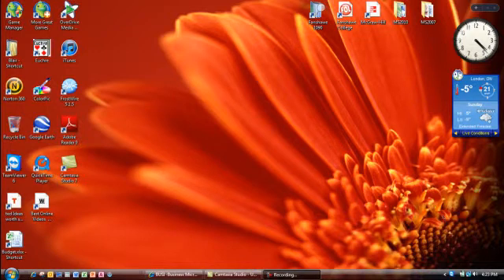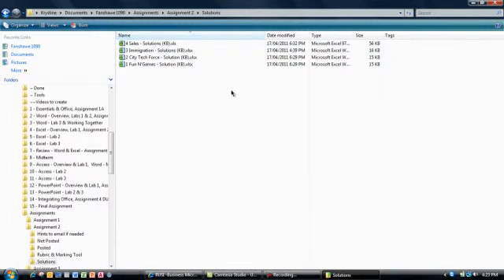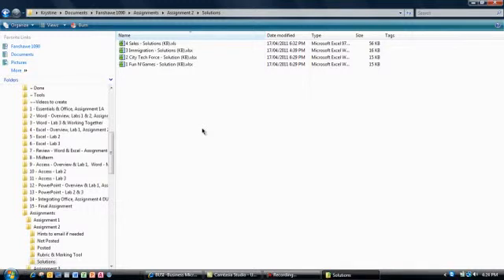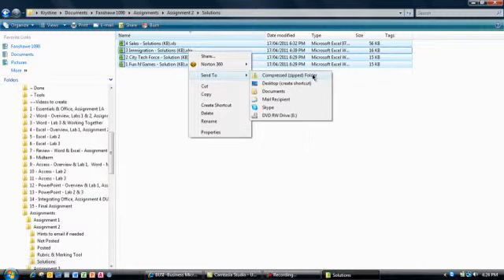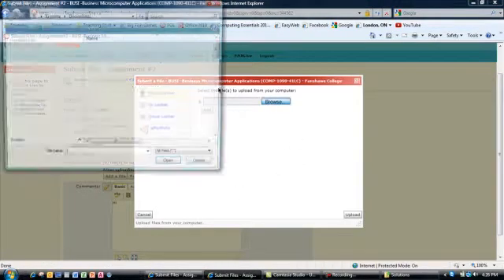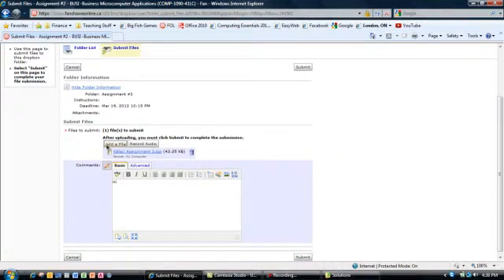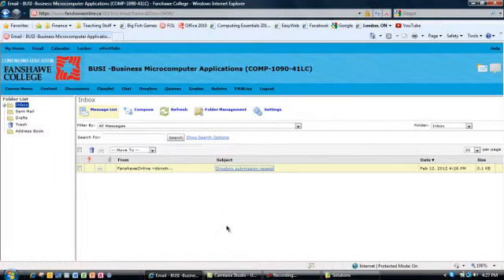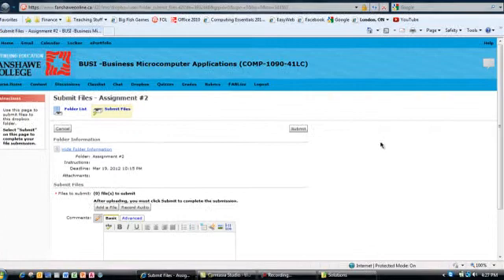Compressing Files & Uploading to Dropbox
A basic tutorial on compressing files to a zipped folder and uploading the result to the FOL Dropbox.